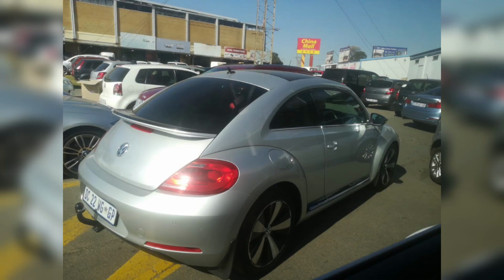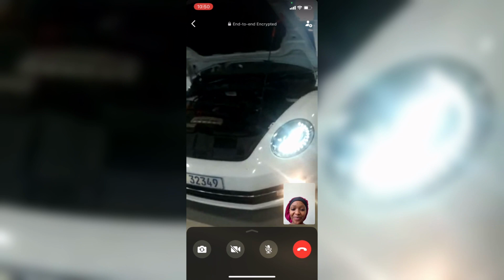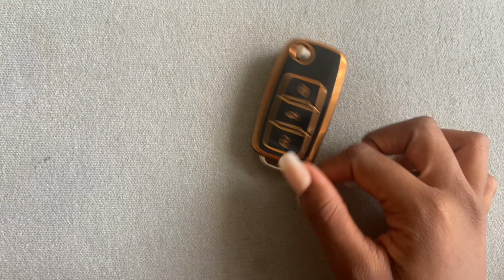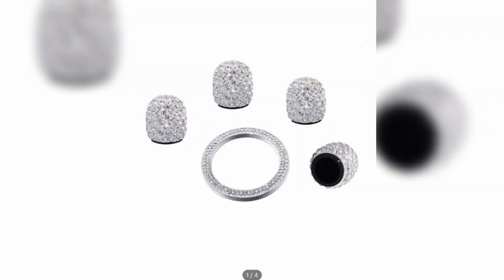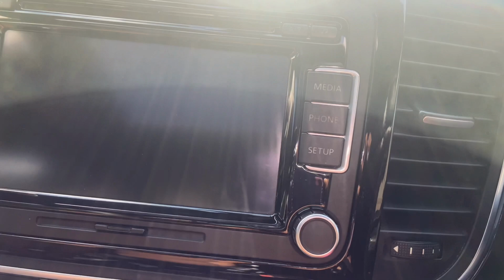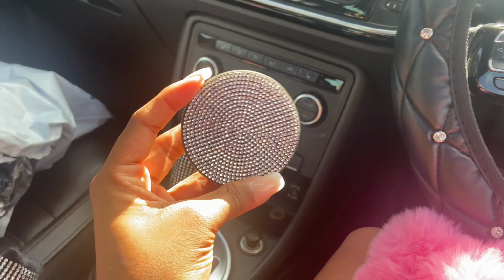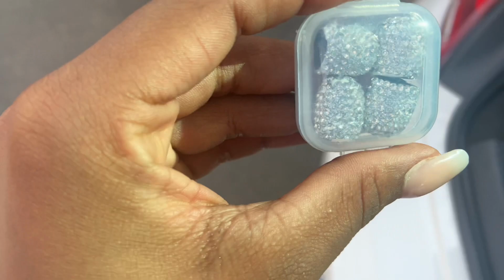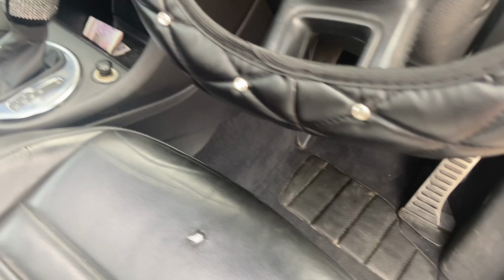Getting my first car | Decorate My Beetle With Me | Shein Car Accessories | South African | YouTuber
Open me!!!
Watch in 1080 HD for better quality

Hello everybody😄 Kutlwano here❗️

In this video, I will be taking y’all with me to get my first car!!! A VW Beetle. Yes! I am a bug lover, all those who have known me for a while know that I love me a bug. I will also be doing a Shien car accessory haul. I’m a spicy girl and I love me a spicy car the shows it belongs to me 😊

You can leave any questions in the comment section❤️